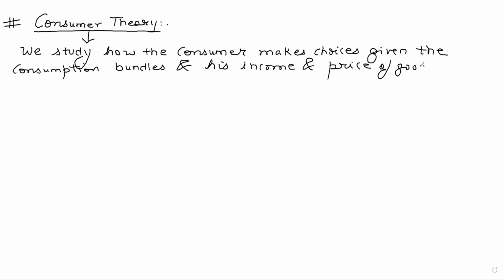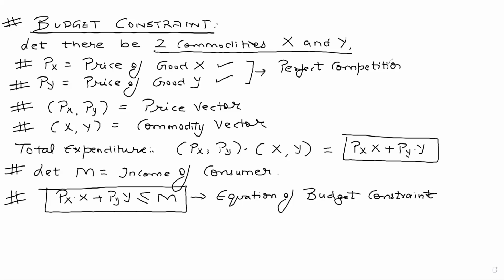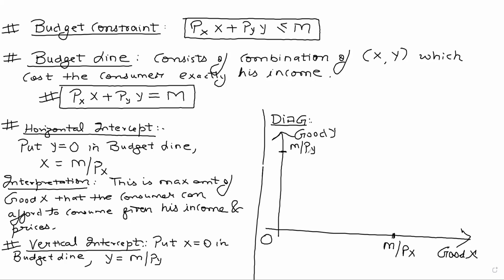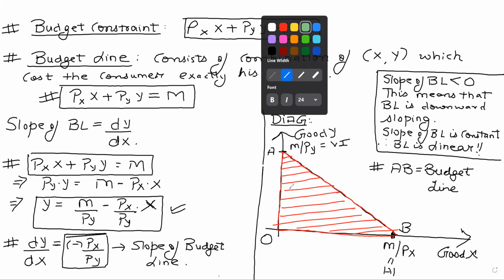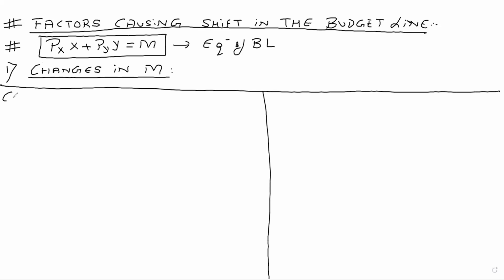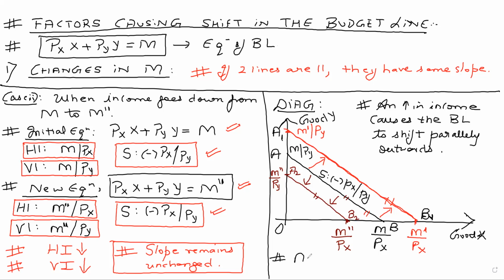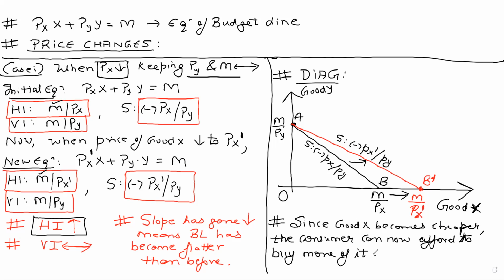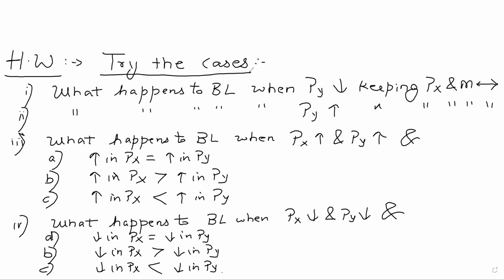DU BBE(HONS) DSC-1, MICROECONOMICS-1 LECTURE-1 ON CONSUMER THEORY BY AKSHAY SIR WA: 9873550745